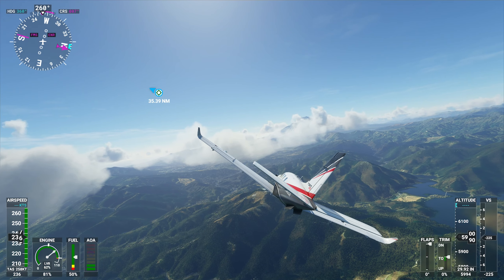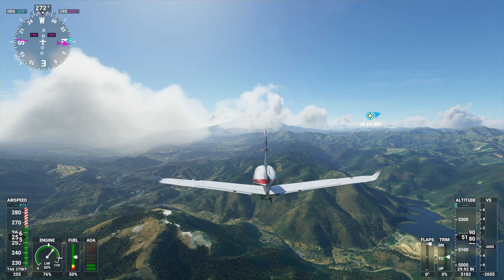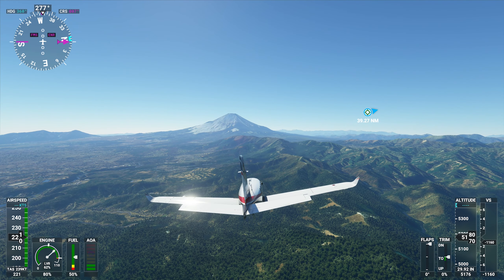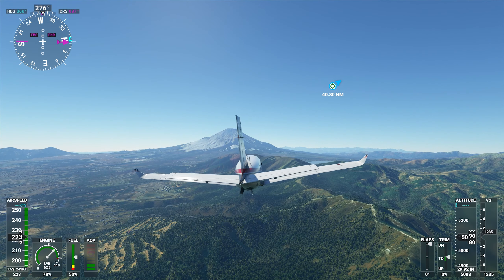Flight Simulator Favorite Places To Fly | Mt Fuji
The whole planet is at your fingertips in Microsoft Flight Simulator 2020. Since travel is pretty much out of the question in real life, lets take a virtual tour of some of the best places to fly in the game. Be they historic landmarks, particularly scenic vistas or oddities caused by the game being...well...the game.

Today we'll be flying taking a trip to one of the most recognizable mountains in the world: Mt. Fuji in Japan.

Have a suggestion for a place to fly? Leave it in the comments!